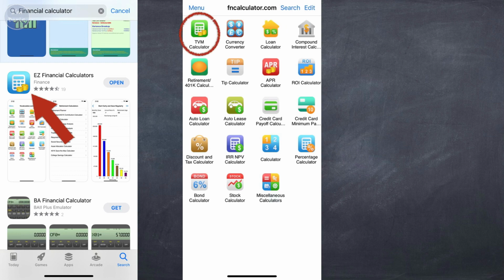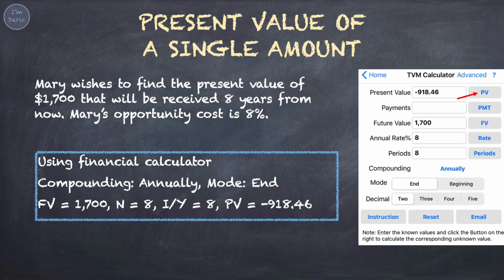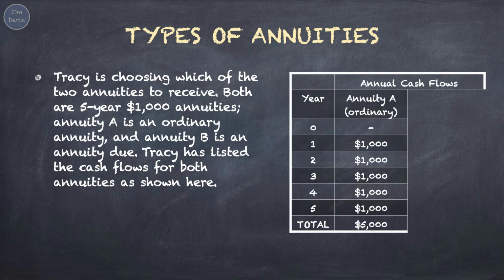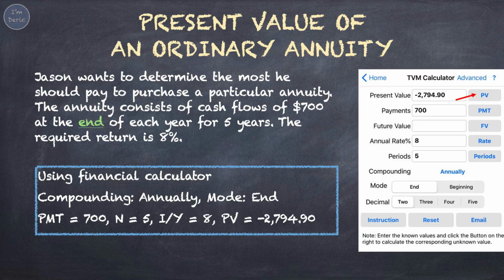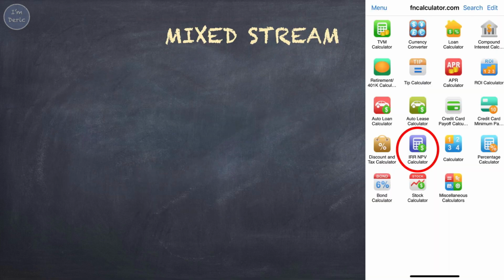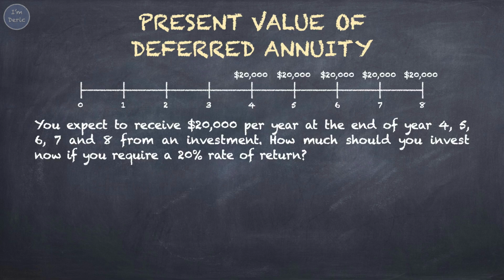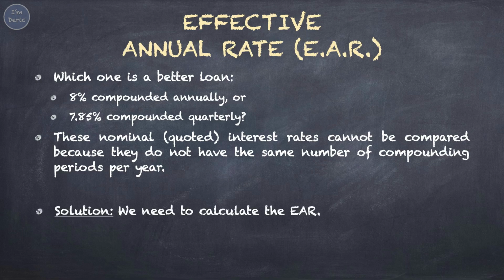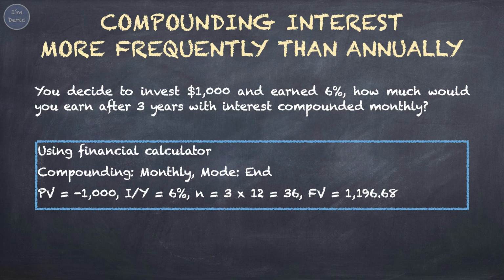Time Value of Money: Use of Financial Calculator【Dr. Deric】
00:00 Introduction
00:10 Financial Calculator
00:45 Future Value of a Single Amount
01:58 Present Value of a Single Amount
02:46 Annuities
03:44 Examples of Annuities
04:08 Types of Annuities
05:01 Future Value of an Ordinary Annuity
05:35 Future Value of an Annuity Due
06:13 Present Value of an Ordinary Annuity
06:57 Present Value of an Annuity Due
07:39 Present Value of a Perpetuity
08:24 Mixed Stream of Cash Flow
08:34 Present Value of a Mixed Stream
09:09 Future Value of a Mixed Stream
10:14 Present Value of Deferred Annuity
10:58 Future Value of Deferred Annuity
12:03 Effective Annual Rate (E.A.R.)
13:01 Nominal and Effective Annual Rates of Interest
13:48 Compounding Interest More Frequently Than Annually